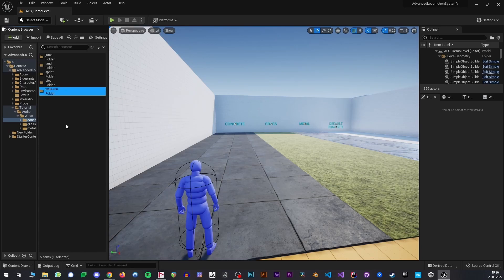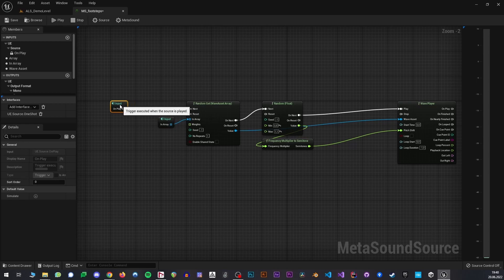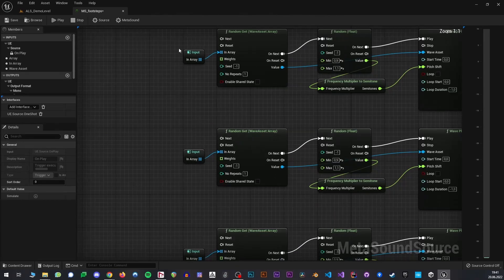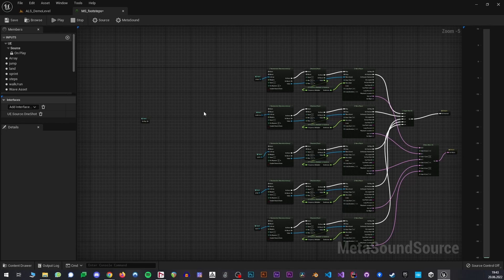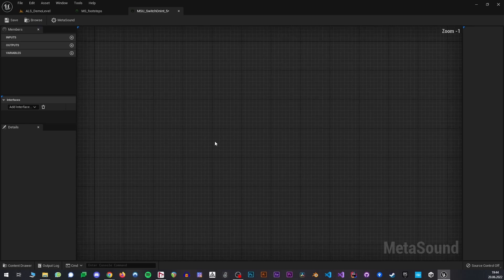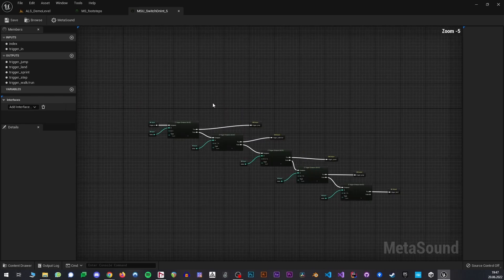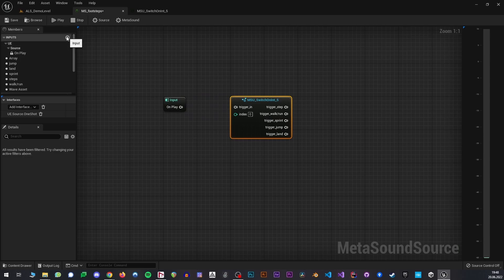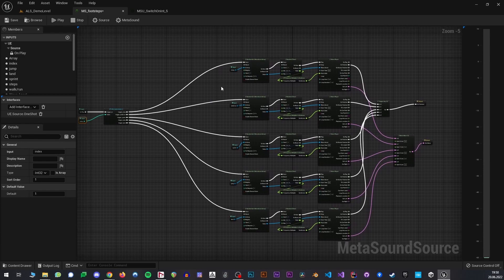UE5 Tutorial - Dynamic footsteps for the Advanced Locomotion System with MetaSounds - Part 2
This tutorial shows a way to create dynamic footsteps for the Advanced Locomotion System with MetaSounds. The surface type is being checked for each foot seperately via a custom AnimNotify, which also lets you choose the movement type for each step.

In this second part I am building a MetaSound template, from which I  create one MetaSound asset for each surface type.